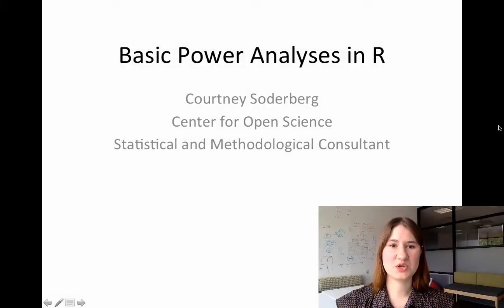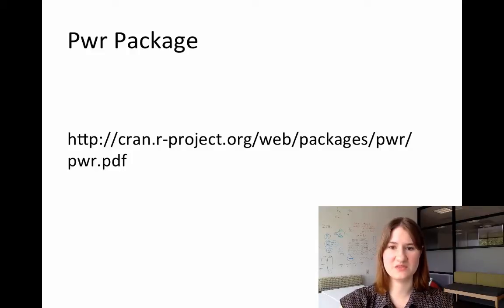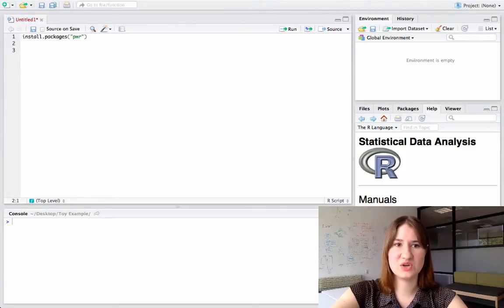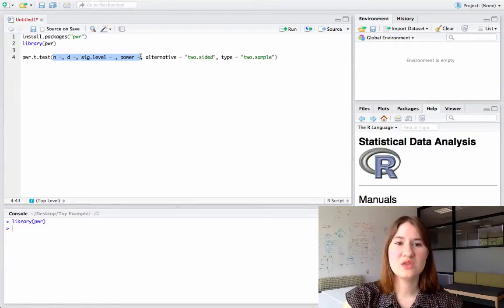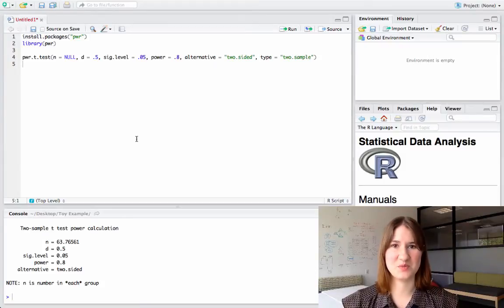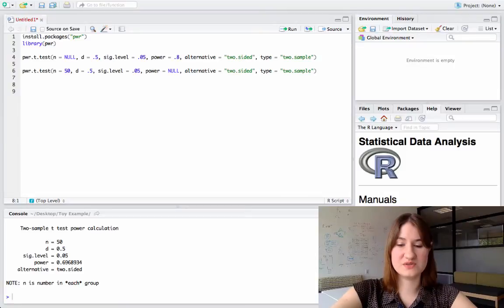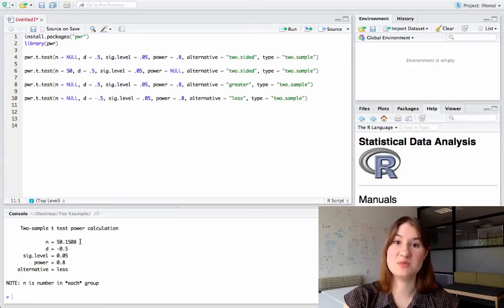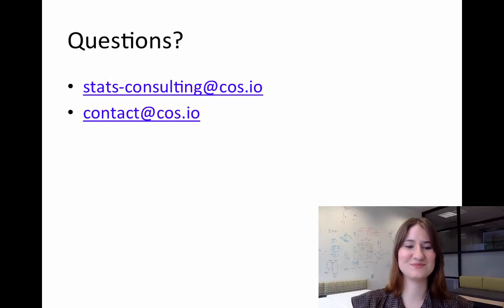Intro to Power in R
This video will introduce how to calculate statistical power in R using the pwr package.

All materials shown in the video, as well as content from our other videos, can be found